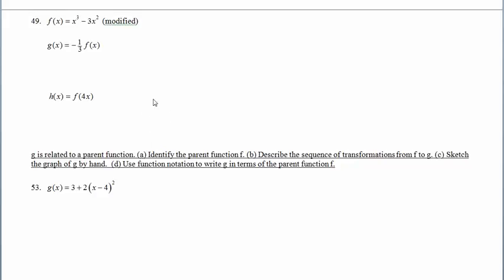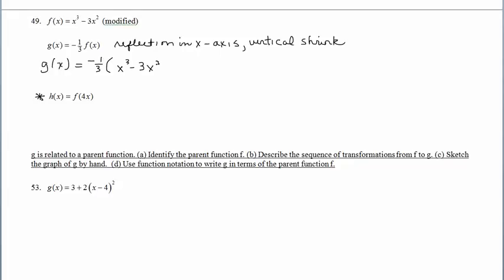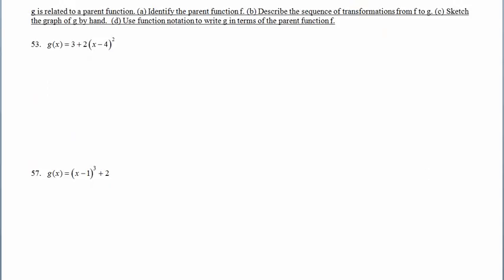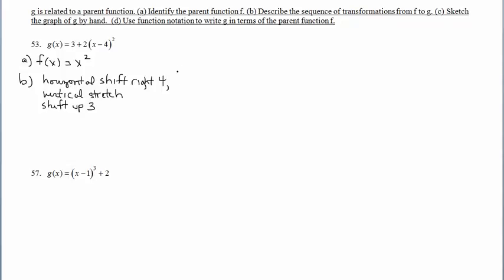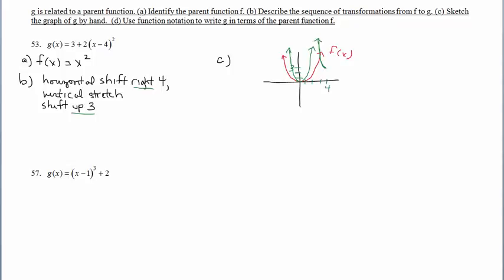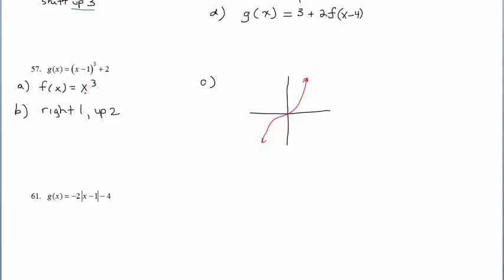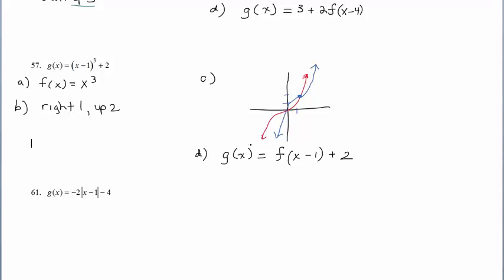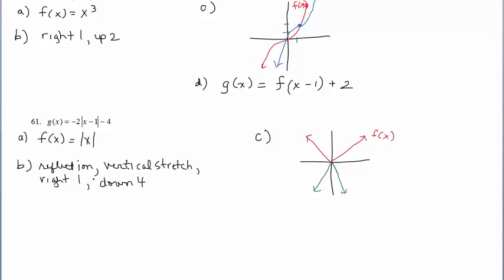Notes 1.5 Part 2 Video 2